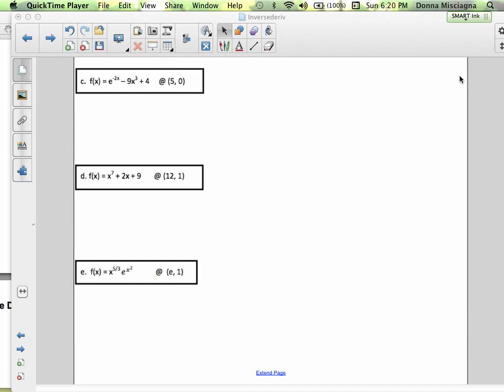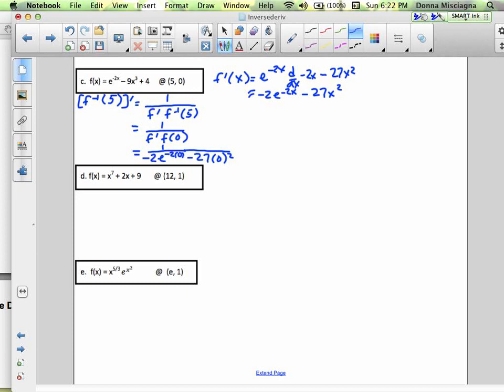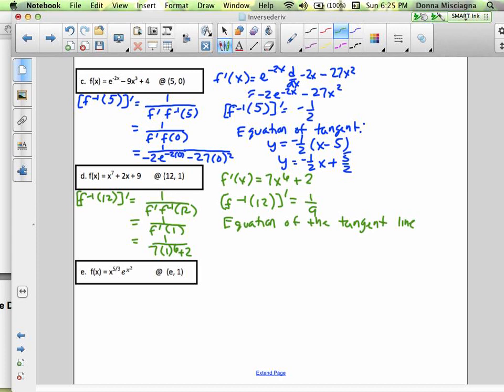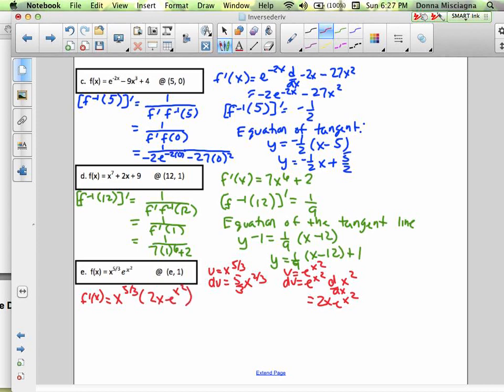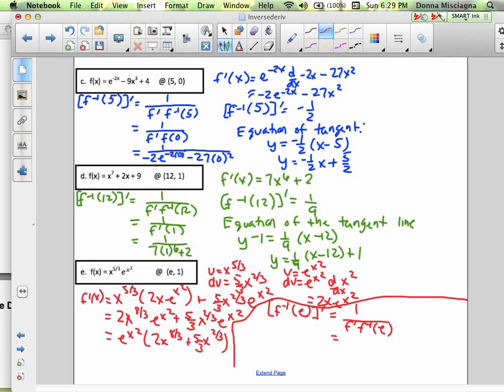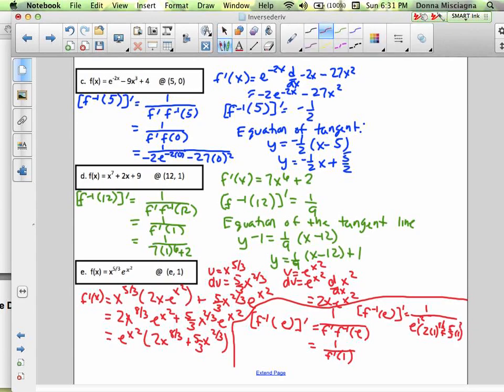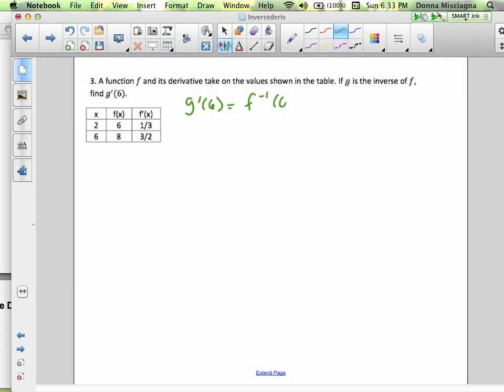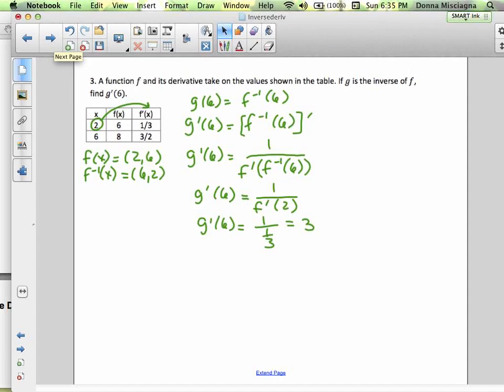Derivative of the inverse Pt Broadband